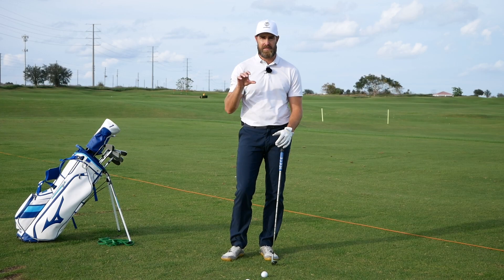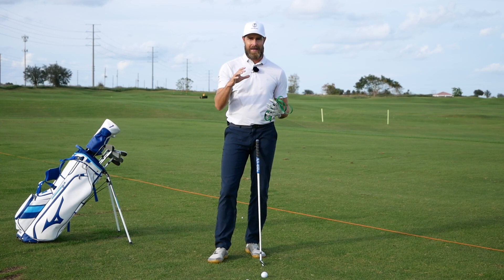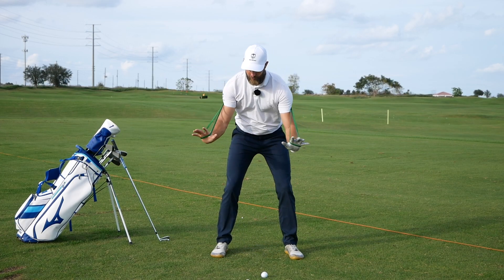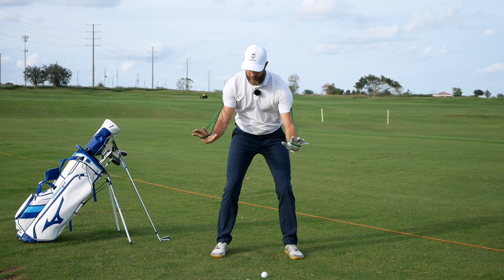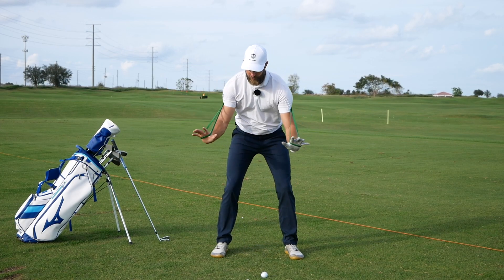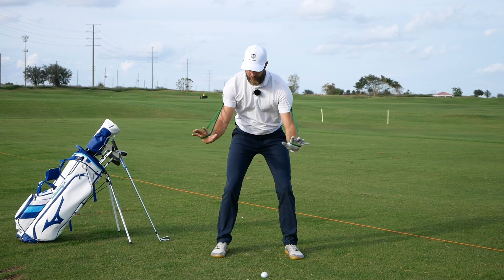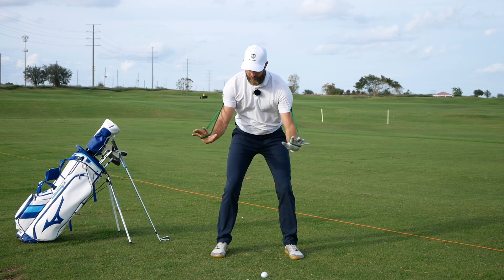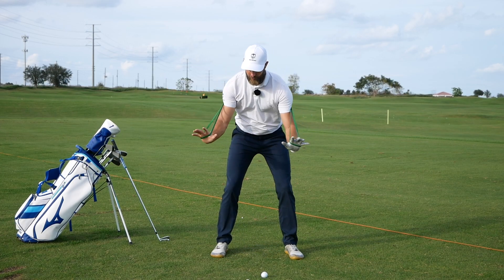Simplify Your Backswing With This Band Exercise | Ian Mellor Golf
This simple band exercise is definitely worth a try. I find for many players it helps them build the awareness of the right blend of movements for them for a simpler backswing.

Lessons available in person and online using Zoom.